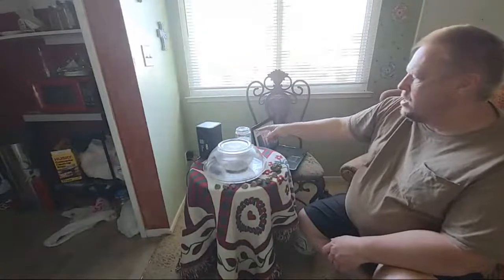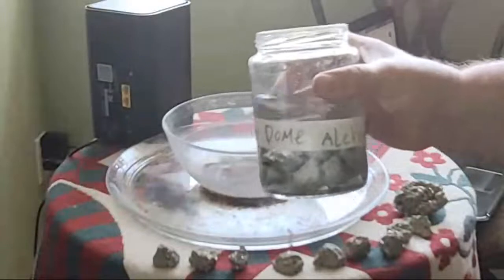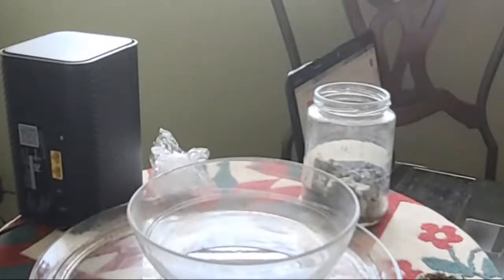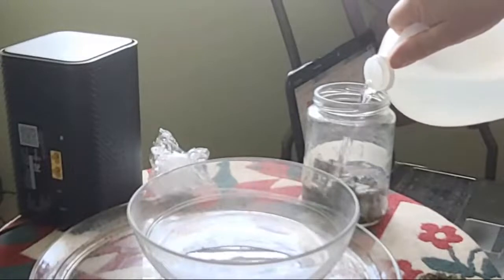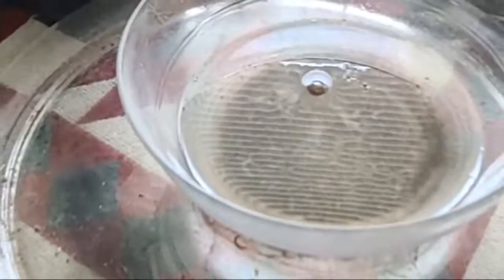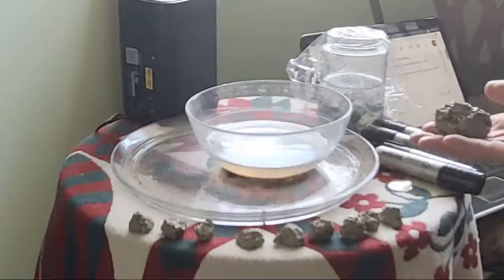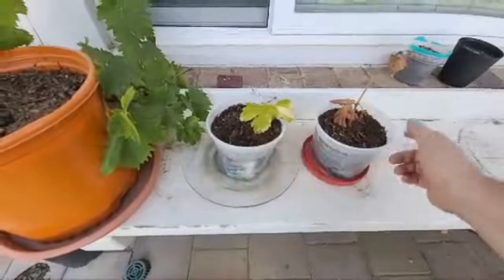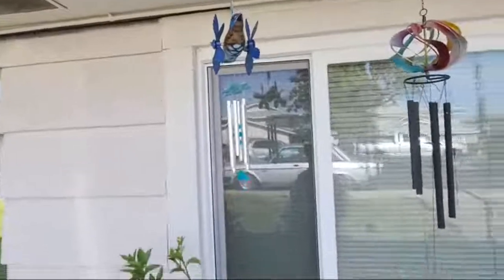Alchemy Sun Dome Imbibition Of Green Lion Alchemy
THE ALCHEMY VIDEO WEBSITE ON YOUTUBE | ALCHEMY VIDEOS | ALCHEMY BOOKS | ALCHEMY FORUMS | ALCHEMY STUDY | ALCHEMY LAB | ALCHEMY GLASS

Alchemy books by Steven School.
Alchemy and the green lion
Alchemy and the golden water
Alchemy and the peacocks tail
Alchemy survival guide
Sol and Luna the hermetical wedding alchemy
Alchemy and the golden process
Alchemy and the ravens head
Alchemy and the tincture of gold
Aurum Solis Gold of the Sun Alchemy
Alchemy and the elixir of Immortality aurum potabile
Alchemy and the elixir of Immortality revised edition
The Philosopher's Stone Book Alchemy

Proglass Alembic Distillation Head

Alchemy of Steven School. Do not try this at home. Not for consumption. Steven School alchemy does not constitute advice of any type nor is it intended for any specific person. No warranty is expressed or implied as to the accuracy or completeness of any information presented here.